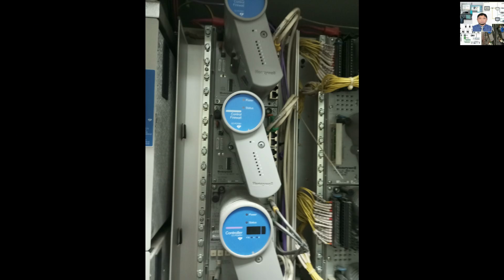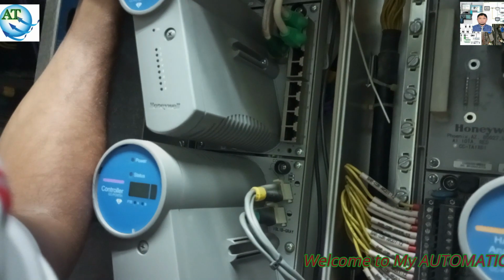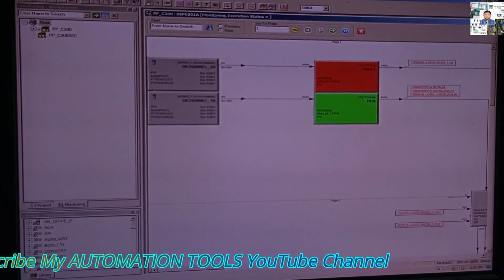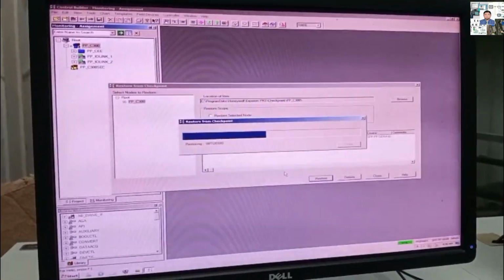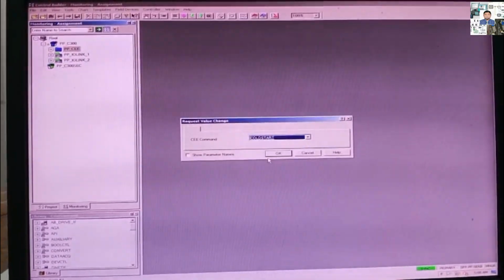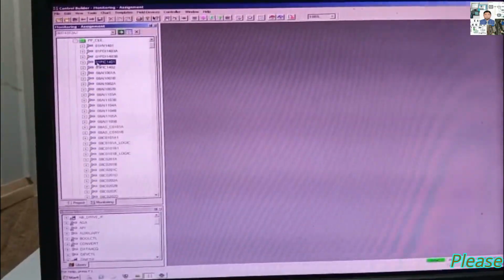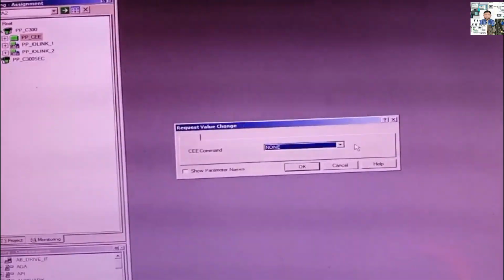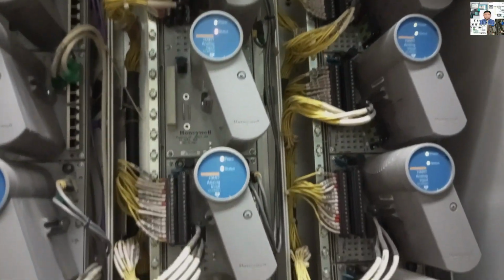How to Active a Failed Controller (C300) in Honeywell DCS System?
Hello Dear Viewers, AssaIamu Alaikum. Today's most of the Industries are using Distributed Control System (DCS) to operate their plant. Different Types and Branded DCS are using in Industrial Automation. Honeywell DCS is one of them. By  watching my video, you can understand How to Active a Failed Controller (C300) in Honeywell DCS System?